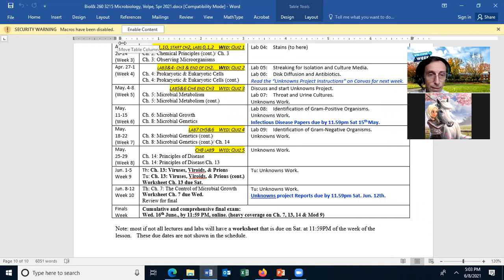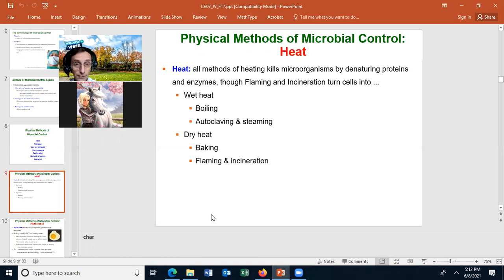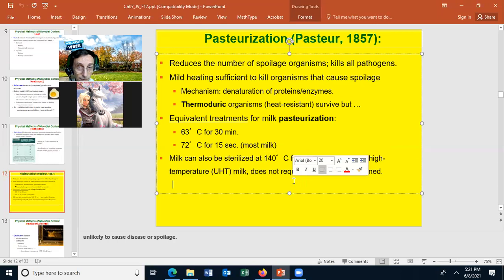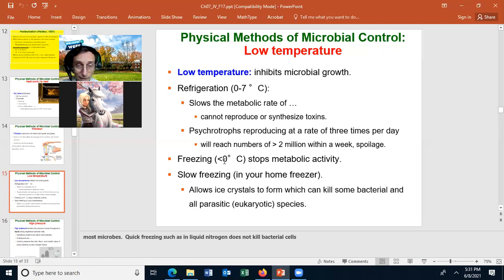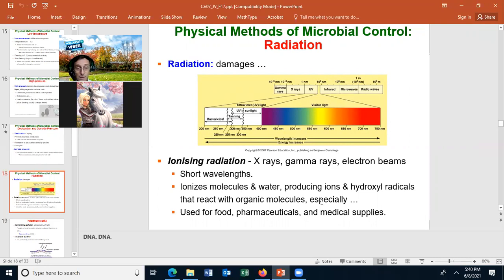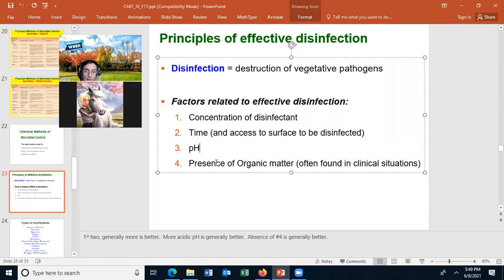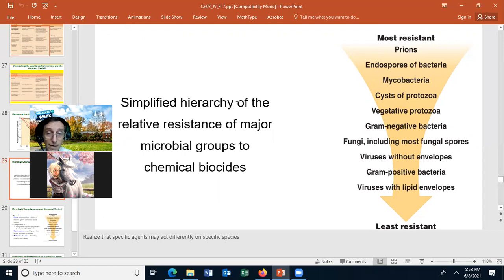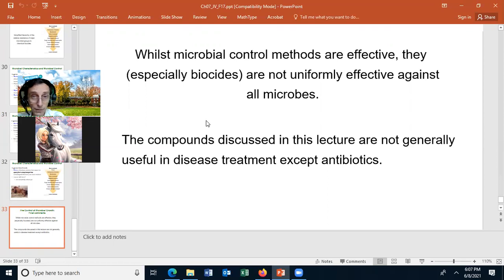2021 06 08 17 00 58 lecture clark meeting